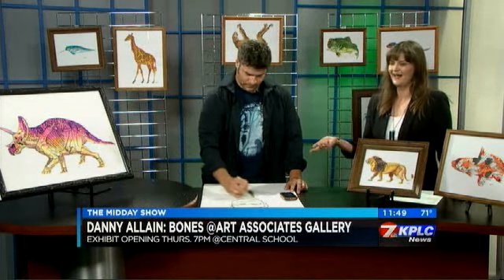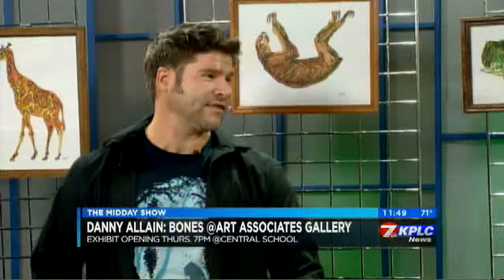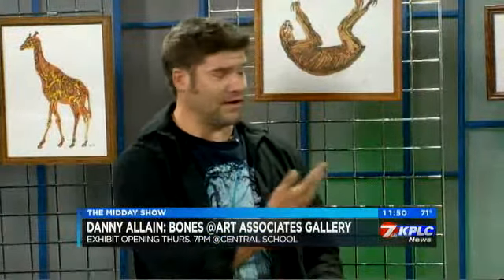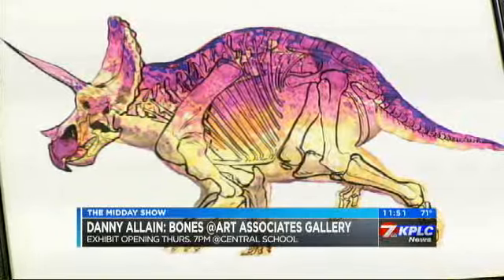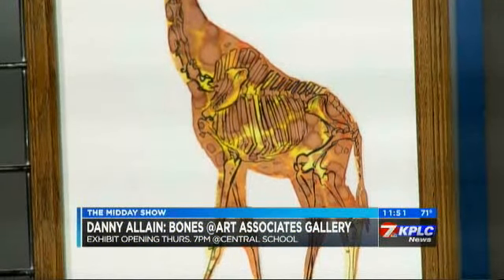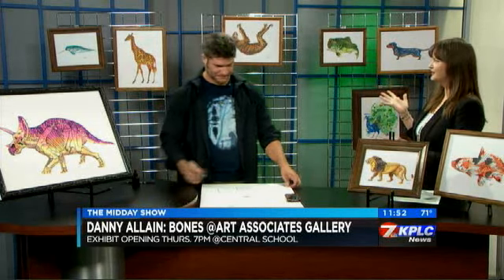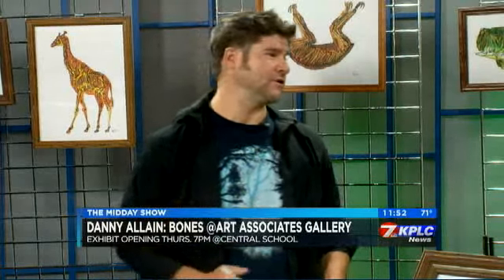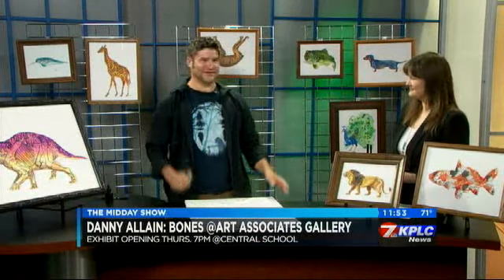ARTIST DANNY ALLAIN OPENS EXHIBIT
LAKE AREA ARTIST DANNY ALLAIN OPENS A SOLO EXHIBIT,  "BONES," AT THE ART ASSOCIATES GALLERY AT CENTRAL SCHOOL. AND HE DRAWS A SWEET PICTURE OF METEOROLOGIST BEN TERRY.